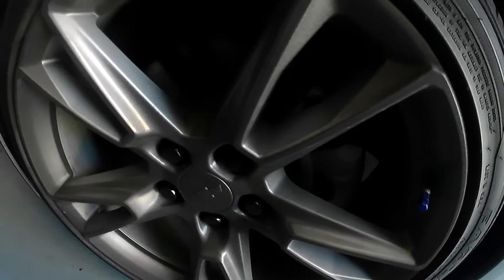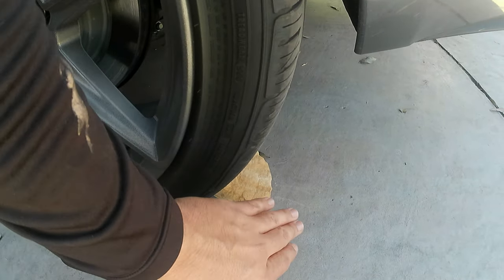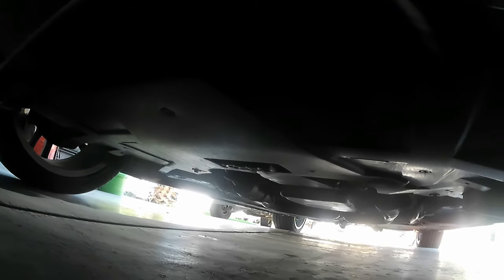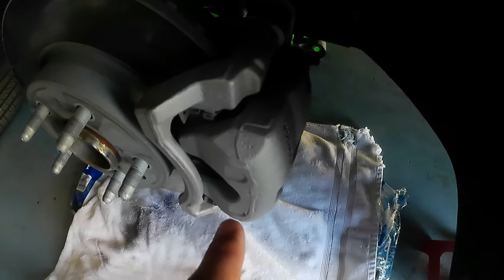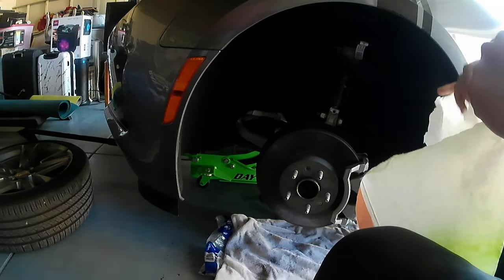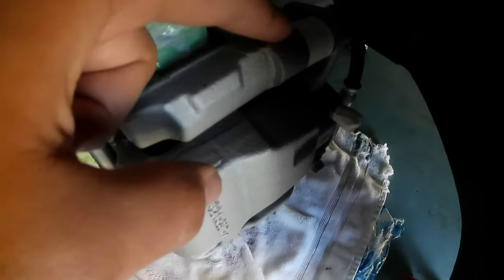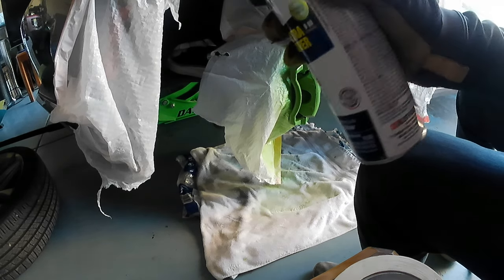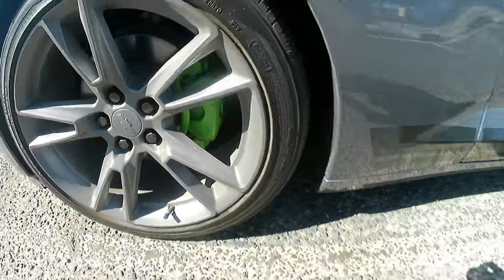Painting my brake calipers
Painting my brake calipers is easy everyone can do it